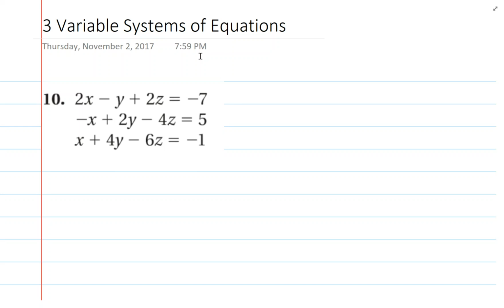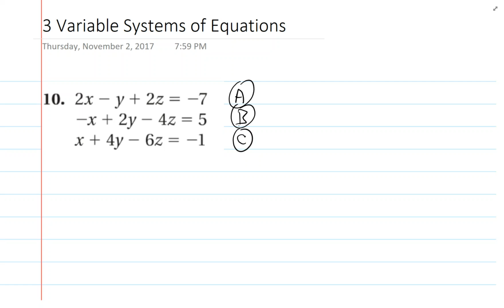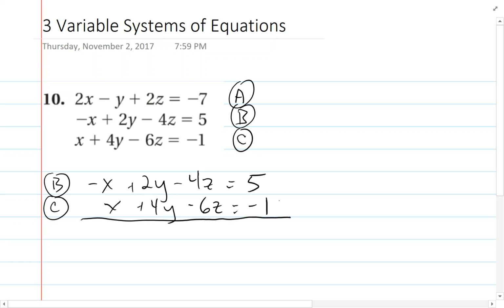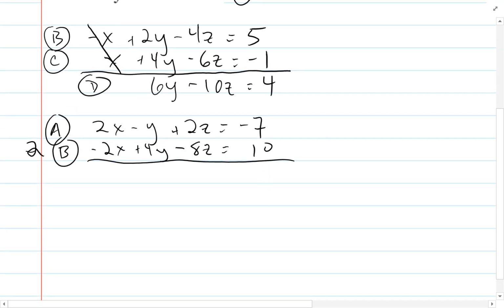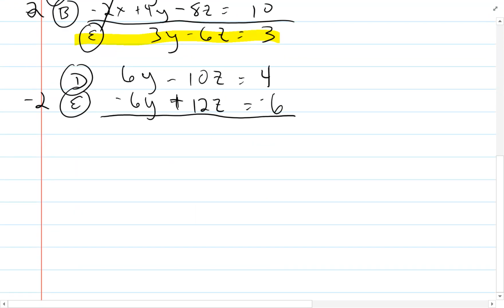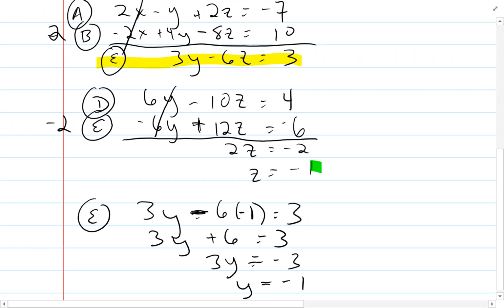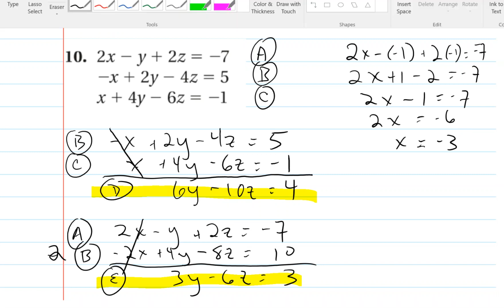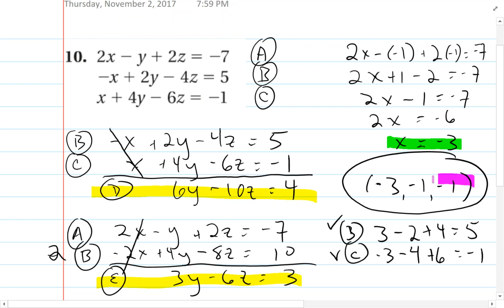3 Variable System of Equations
Using Elimination technique to solve for the 3 variables system of 3 equations.